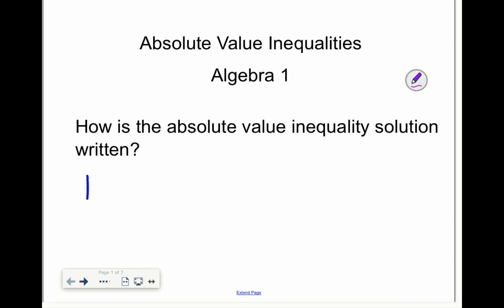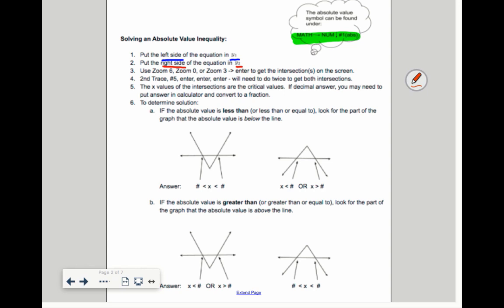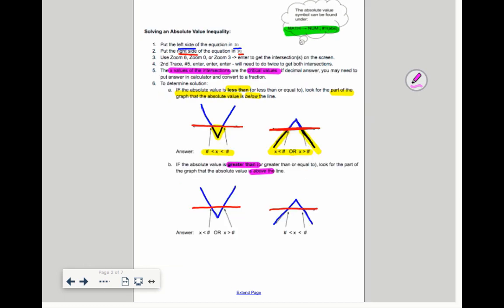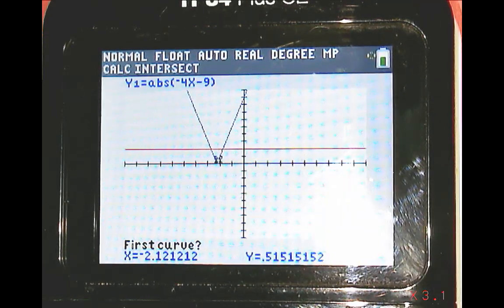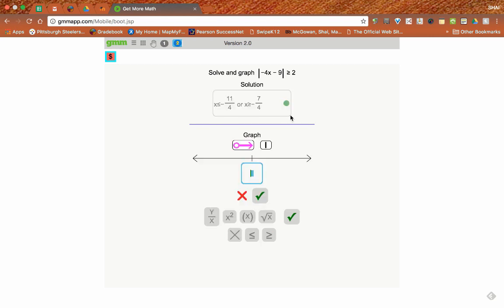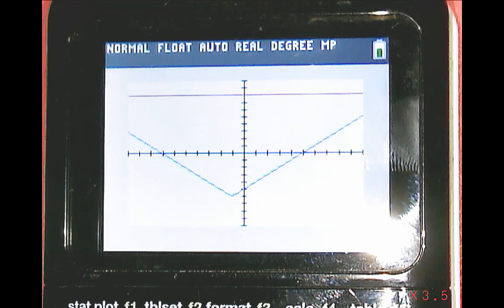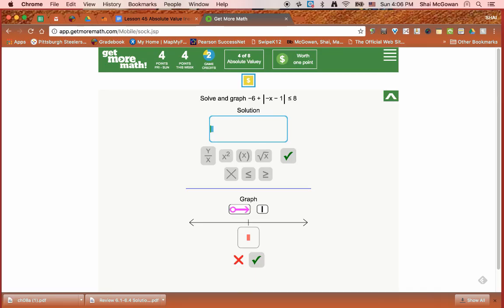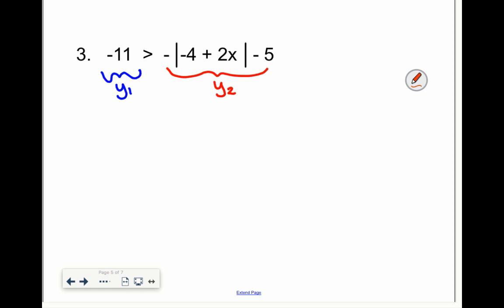Video 29 Part 1 Video 29